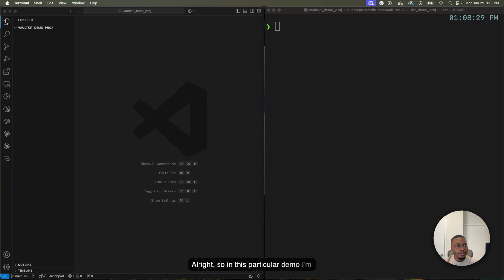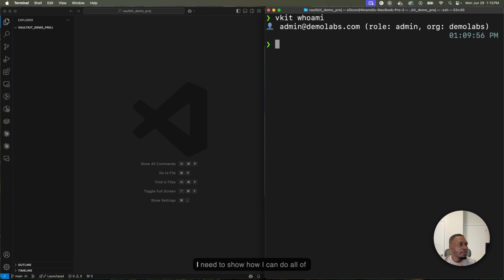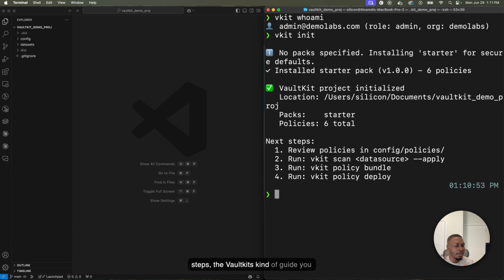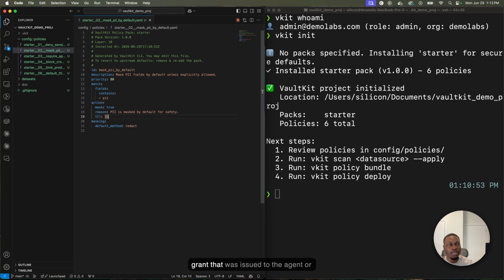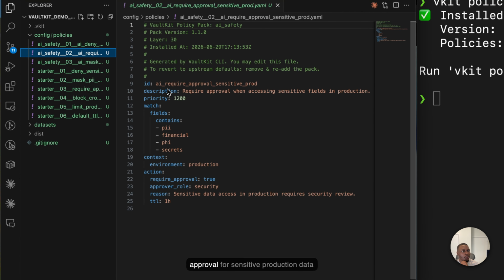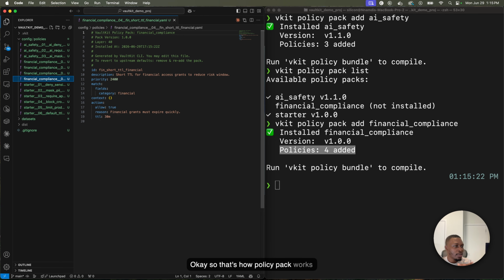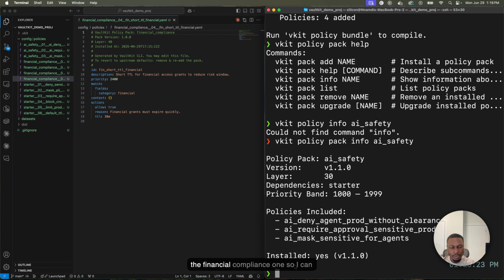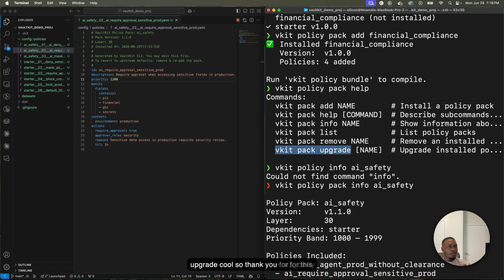VaultKit Policy Packs — Install, Upgrade & Manage Governance as Code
VaultKit policy packs are versioned, installable units of governance —
think of them like dependencies for your data access policies.

In this video we cover:
- What policy packs are and how they work
- Initialising a VaultKit project
- Installing a policy pack
- Upgrading to a newer version
- Removing a pack
- Managing multiple packs independently

Policy packs let your team ship governance updates the same way you ship
code — versioned, reviewable, and deployable in one command.

→ vaultkit.io
→ docs.vaultkit.io